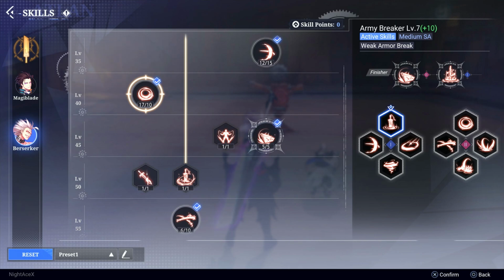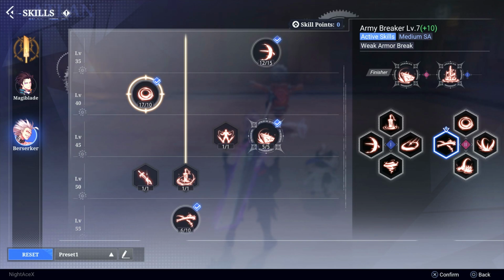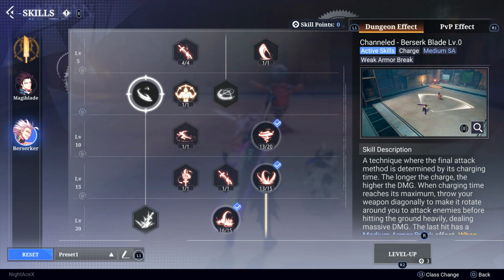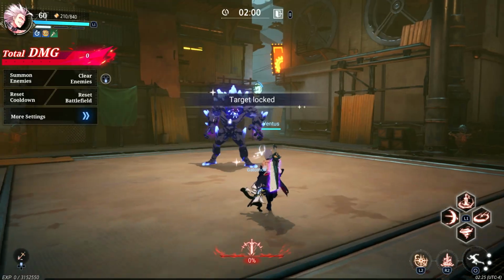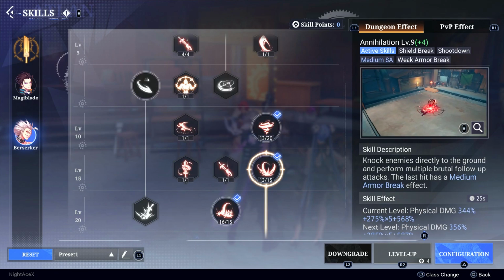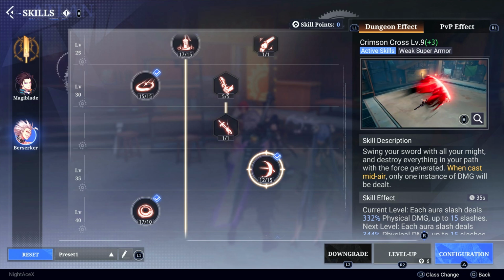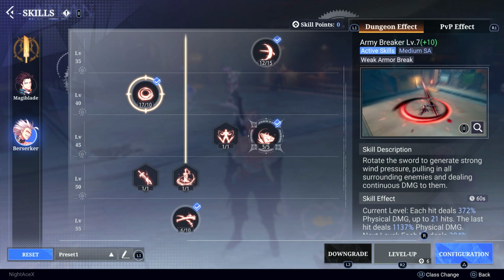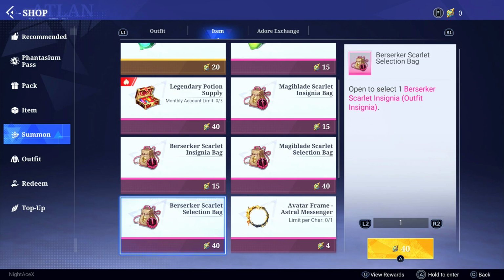50k Berserker Skill Rotation & Load out | Crystal of Atlan PS5 Gameplay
50k Berserker Skill Rotation & Load out | Crystal of Atlan PS5 Gameplay